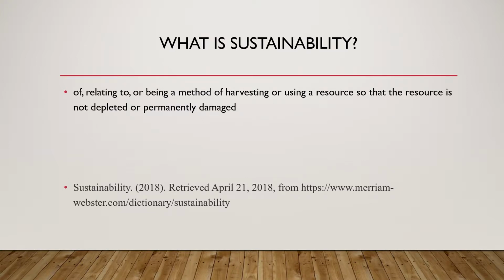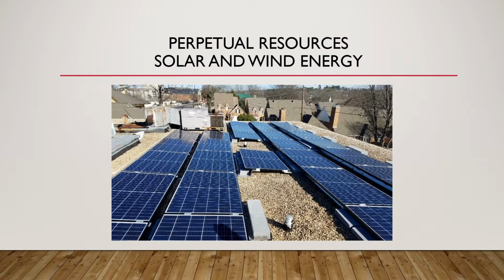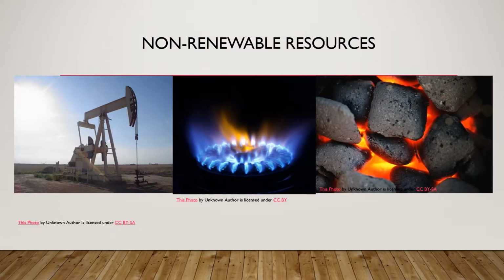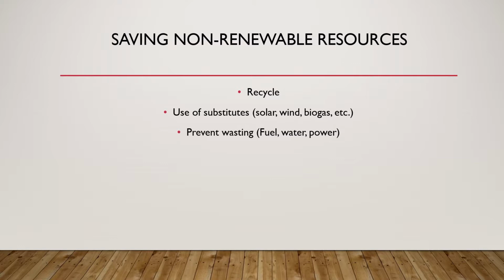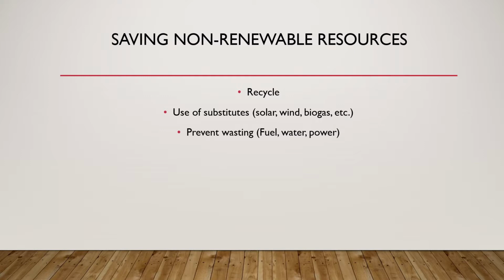Environmental Sustainability Plan